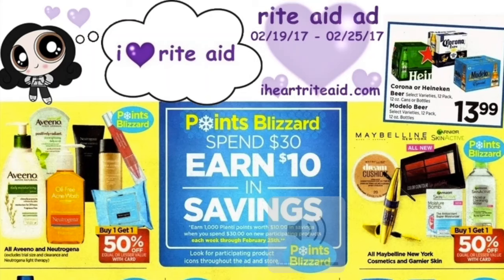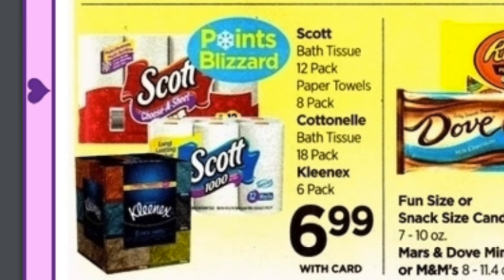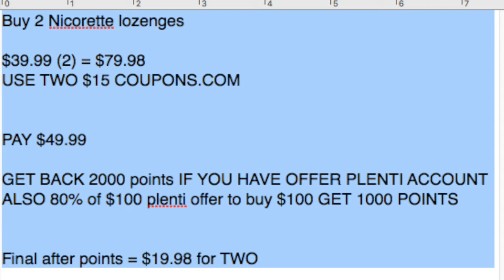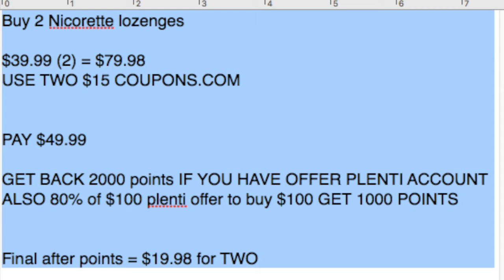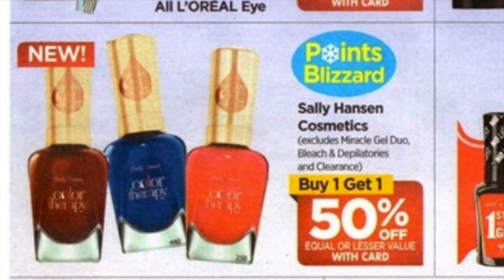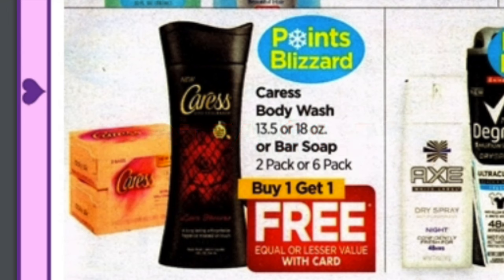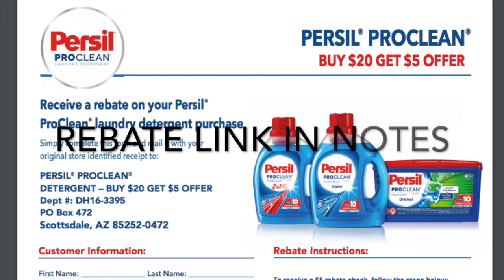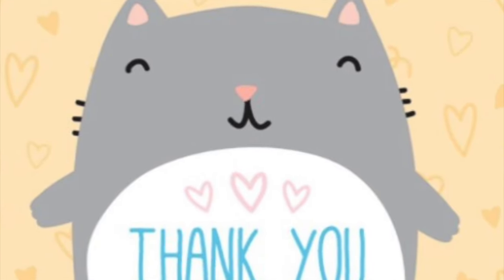Rite Aid Ad Preview -- Week of February 19 to 25, 2017